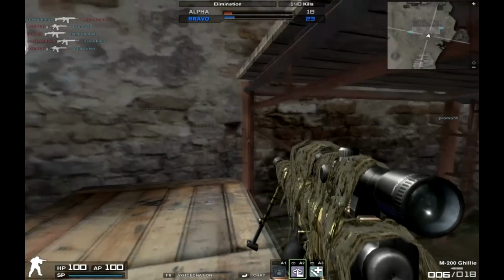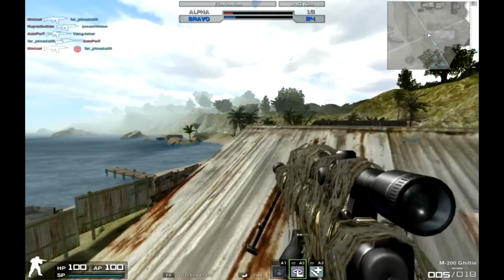Combat Arms M200 Ghillie Review 2 | Shadolance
Stats:
Damage 100
Portability 40
Rate of Fire 10
Accuracy 94
Recoil 70

Very underrated as far as a competitive weapon. The only downside in my opinion is the draw speed, everything else is just awesome. Extra ammo, good accuracy for QSing, camo, integrated silencer, and consistent one shot kill, even at longer ranges. Basically a better version of the l9 IMO, but that's a preference. It's basically the same as the holiday wolf if you ask me.

Overall: 9/10 (draw speed brings it down a bit)